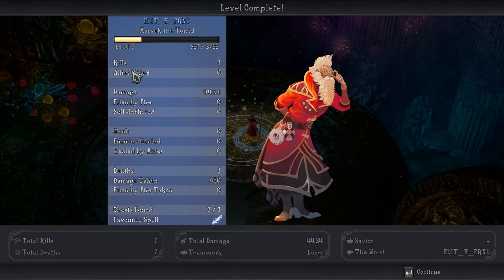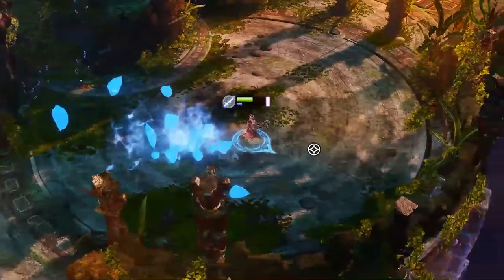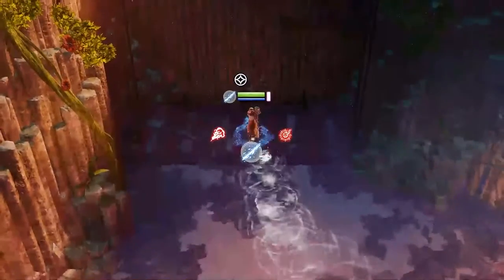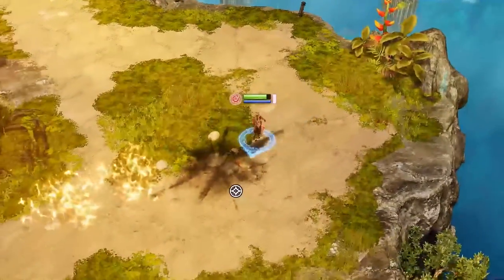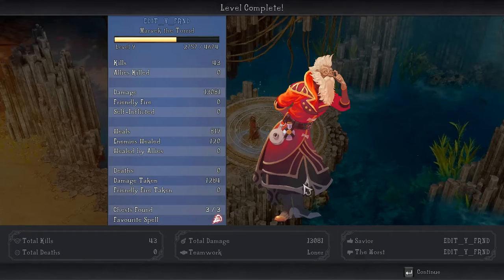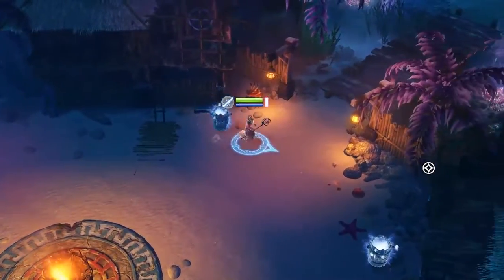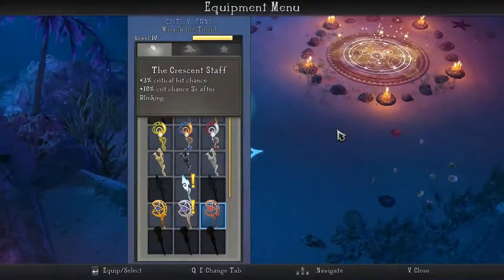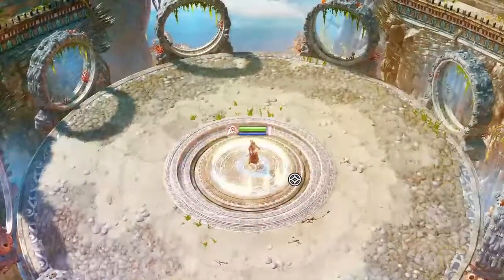Let's Play Nine Parchments (Part 2)